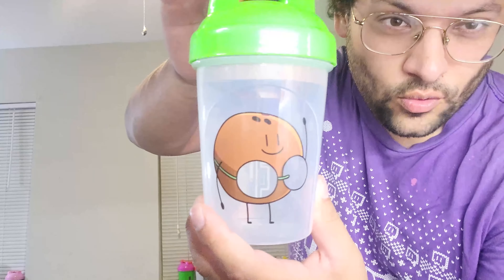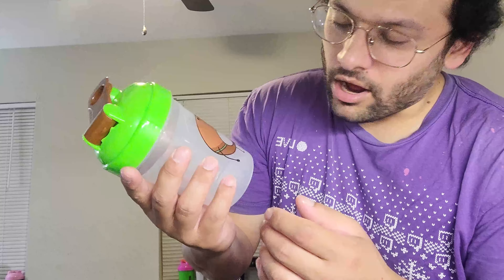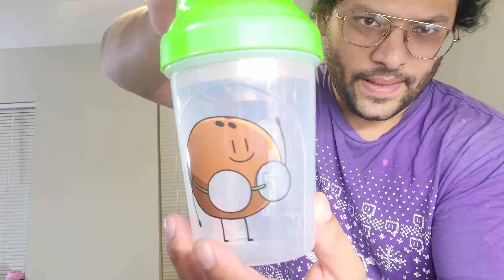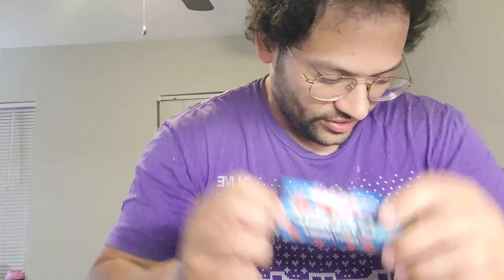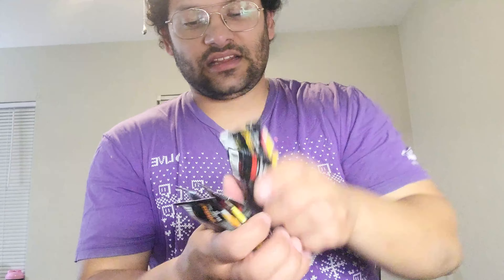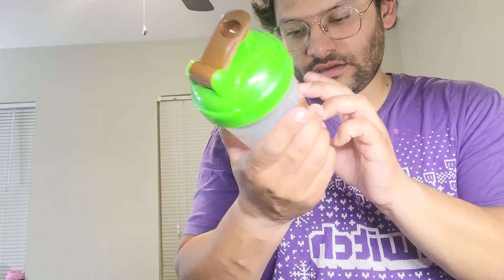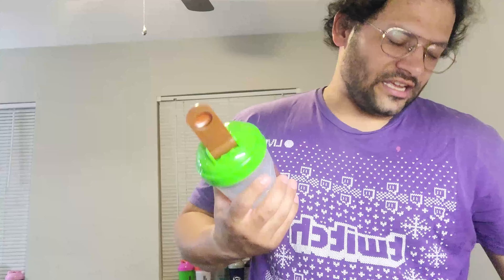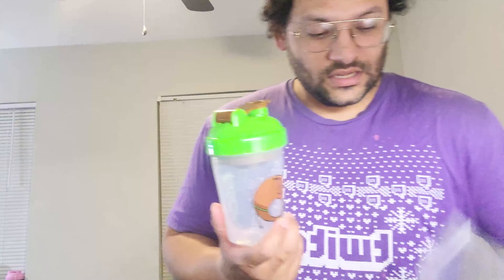The Coconut Brah Gfuel Starter Kit!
Creator Code MARK CANN

check out Theta.tv for your chance to win Gfuel and prizes

IM THEMARKCANN I Upload Weekly.

Want to be a Favor Runner? Refer Code MARKC11M

check out Humble Bundle and save and get great games each month!

Check out great games here at a Discounted Rate!

Check out Tubebuddy here! you gotta have it if your a Youtuber

Save 10% with my code CANN

Get you an OPSEAT Gaming chair or desk today!